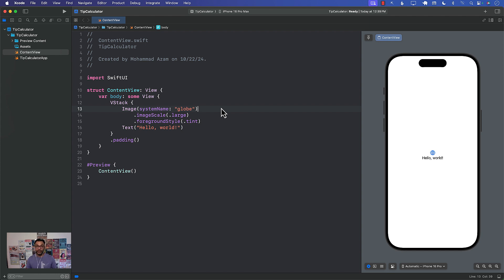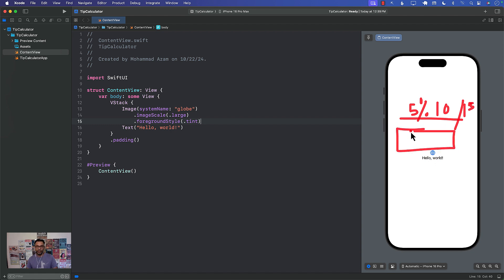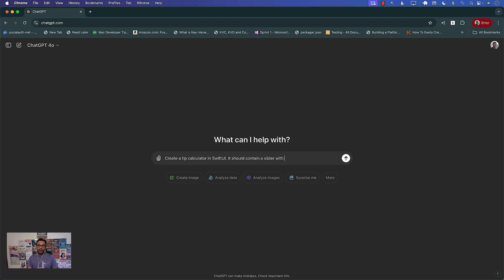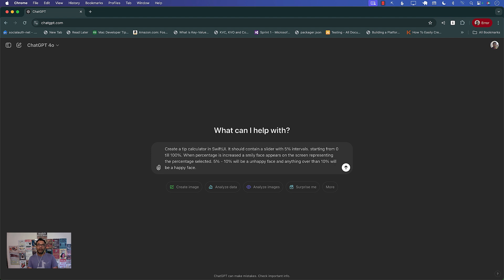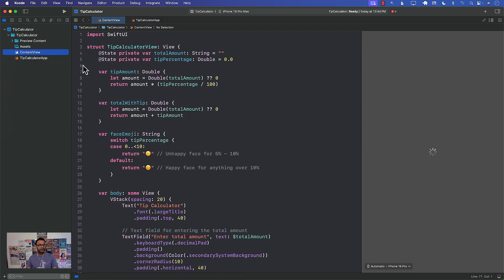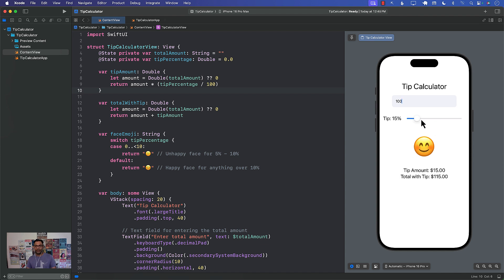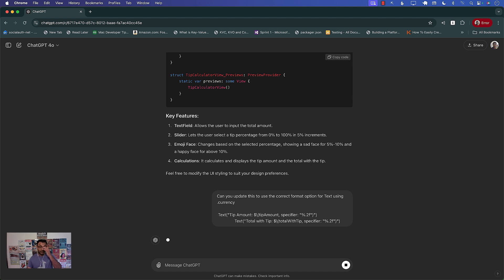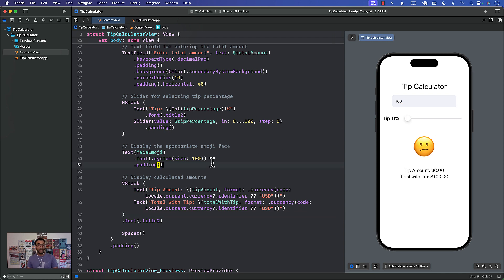Building Tip Calculator SwiftUI App Using ChatGPT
In this video, Mohammad Azam will demonstrate how to use ChatGPT to build a complete Tip Calculator app in SwiftUI. It is really impressive to see how quickly ChatGPT can generate the code, which is almost 100% correct.

I am excited to see how ChatGPT and AI tools can be used to build more complicated apps. Would you be interested in such a video course?